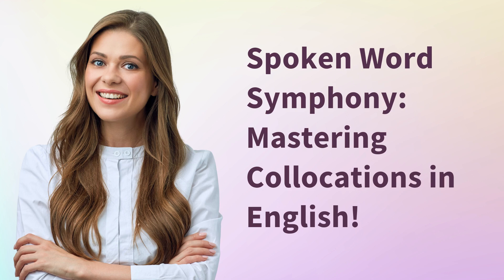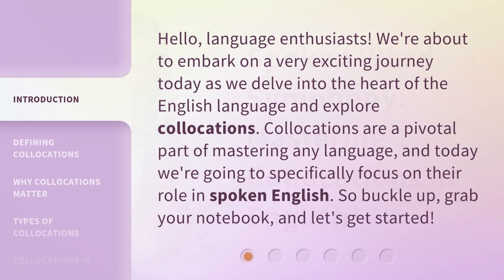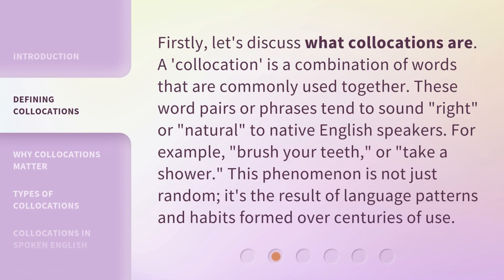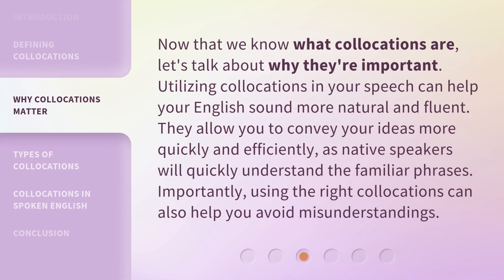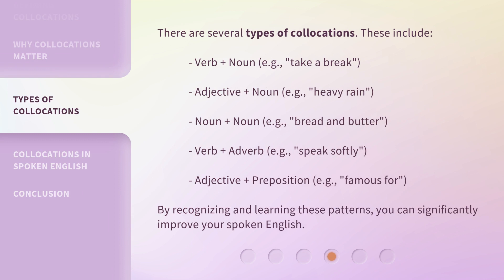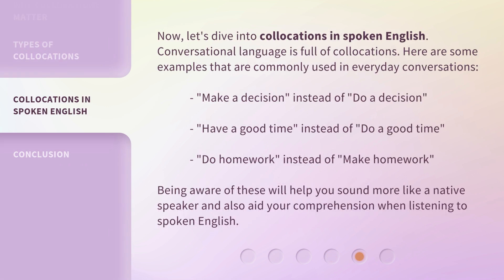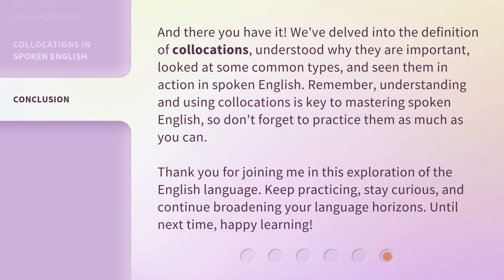Spoken Word Symphony: Mastering Collocations in English!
Unlocking the Power of Collocations: Master Spoken English • Discover the secret to mastering spoken English with the power of collocations. Learn what collocations are, why they matter, and the different types of collocations. Improve your fluency and sound more natural in English!

00:00 • Introduction - Spoken Word Symphony: Mastering Collocations in English!
00:34 • Defining Collocations
01:07 • Why Collocations Matter
01:36 • Types of Collocations
02:10 • Collocations in Spoken English